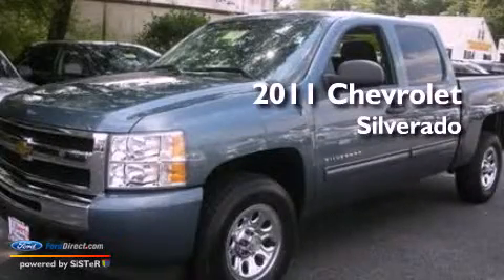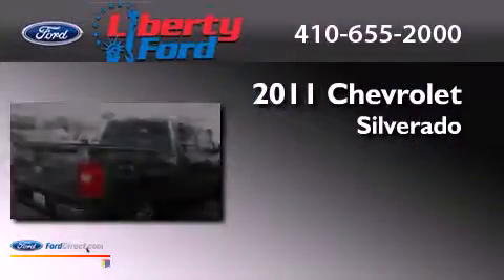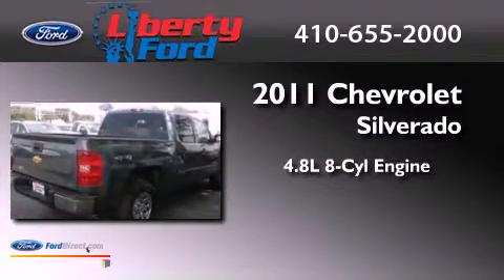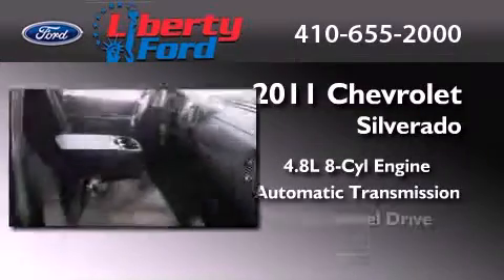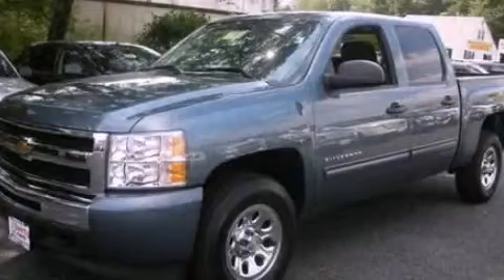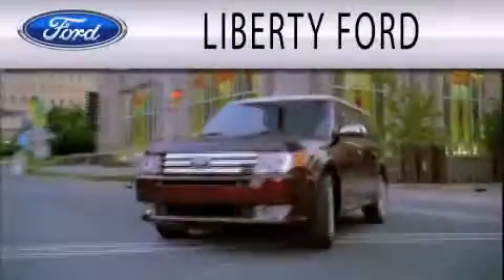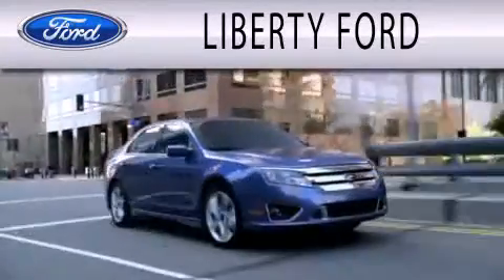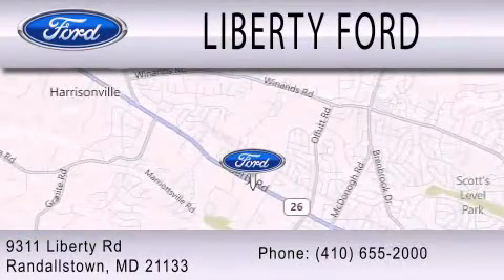2011 CHEVROLET SILVERADO 1500 Randallstown MD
Year : 2011
 Make : CHEVROLET
 Model : SILVERADO 1500
 Engine : 4.8L V8
 Trans . : AUTO
 Exterior : BLUE GRANITE METALLIC
 Miles : 30,185

 Stock : PA1146